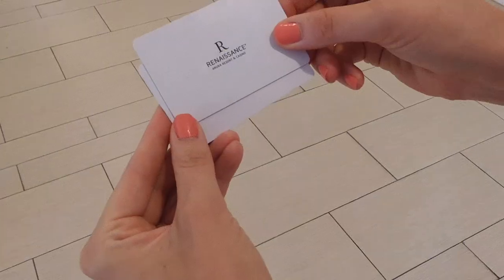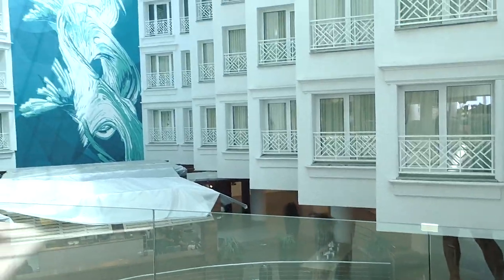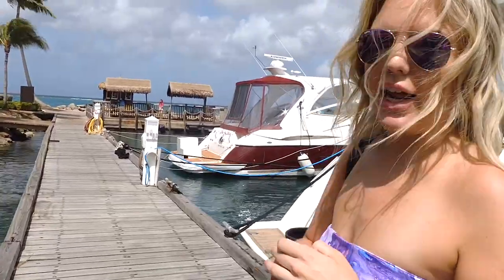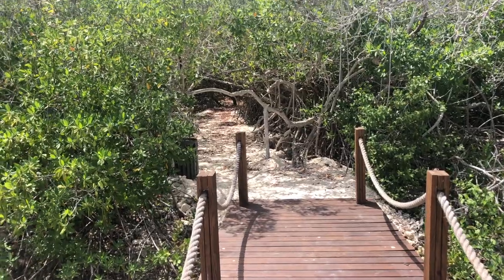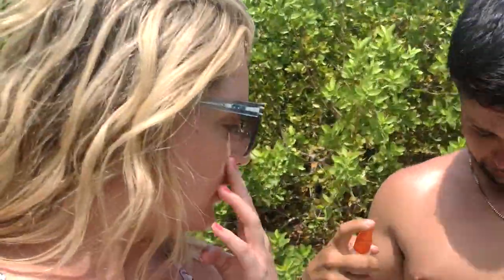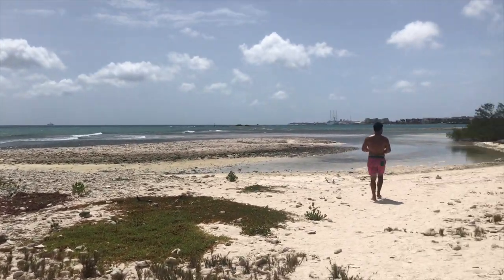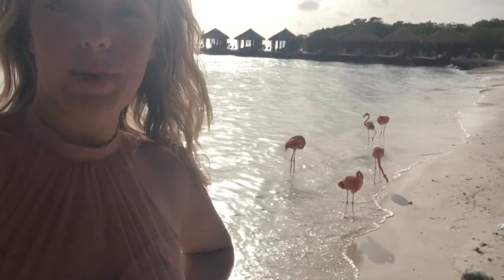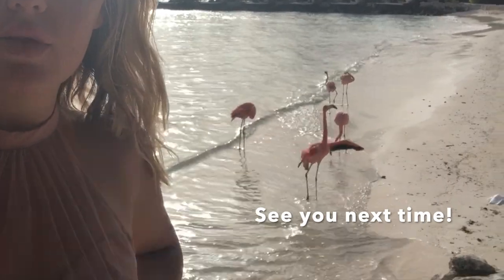Flamingo Beach Aruba, Renaissance Private Island. Everything You Need To Know!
Renaissance Island, home to Aruba's famous flamingos. I had the joy of spending a very secluded and relaxing day there when the island first opened back up after the COVID19 lockdown. This vlog will contain all of the information you need to gain access to the private island yourself!

Go on sale 7am the morning prior, book early!